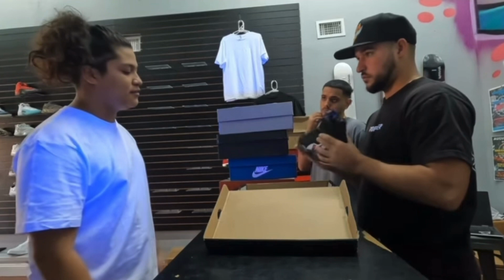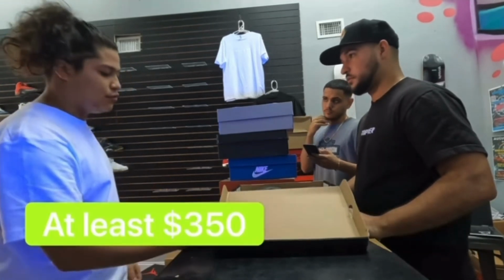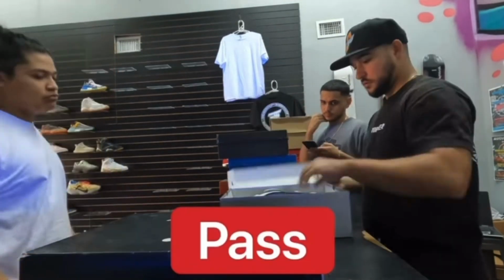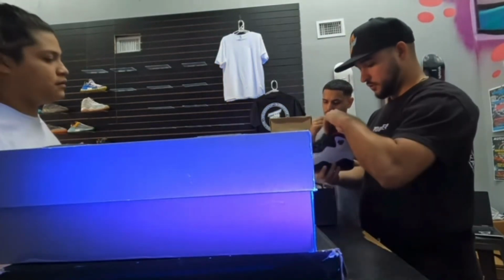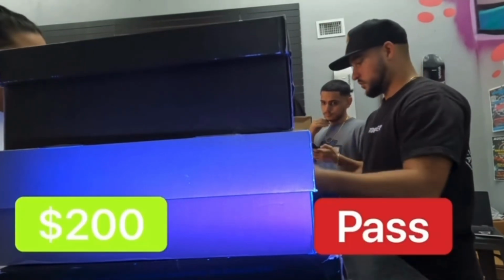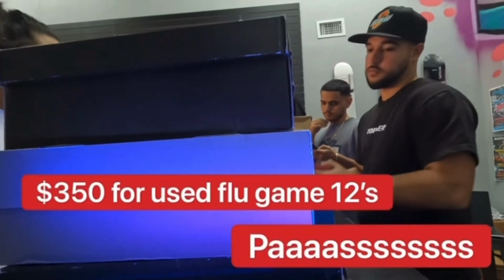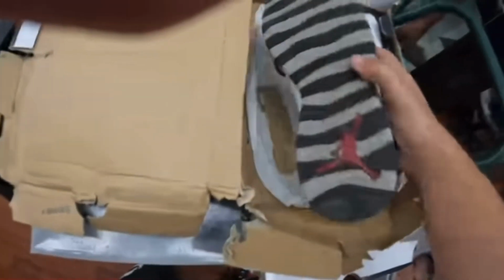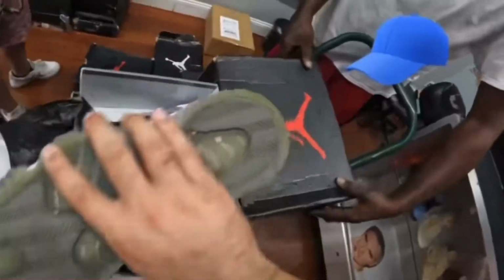The Top 5 Things Sneaker Store Owners HATE!!! (Bonus Clip Included)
SNEAKER SWAP MIAMI - SEPT 10 / OCT 23 / DEC 18